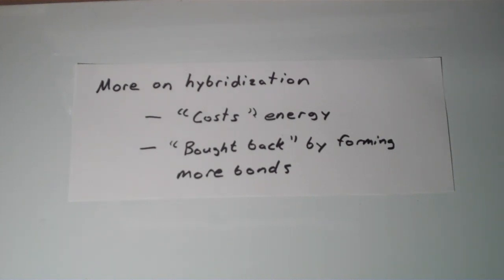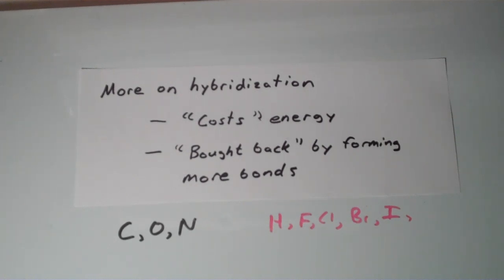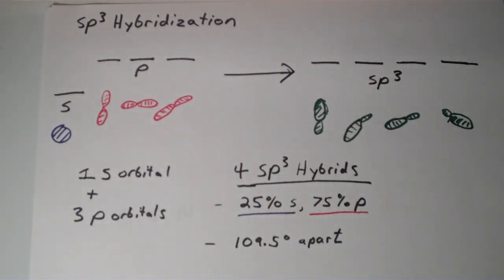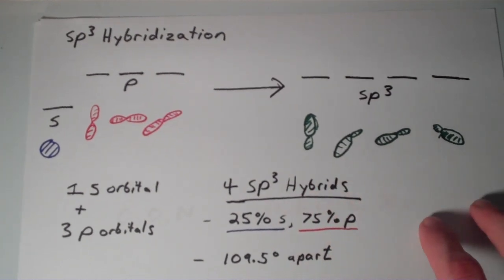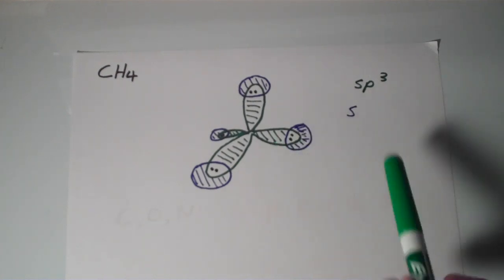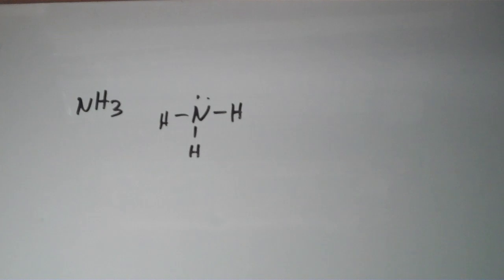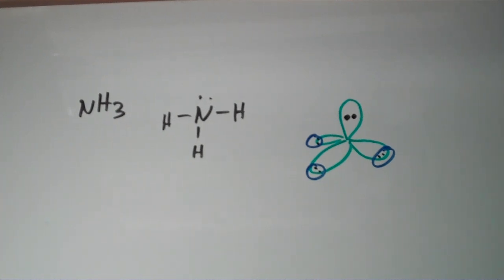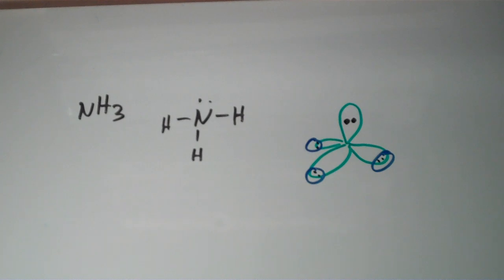Valence Bond Theory III: sp3 Hybridization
In this video, I cover a couple of things about hybridization that I forgot to mention in the last video, then I start discussing sp3 hybridization, the combination of an s orbital with all three p orbitals.